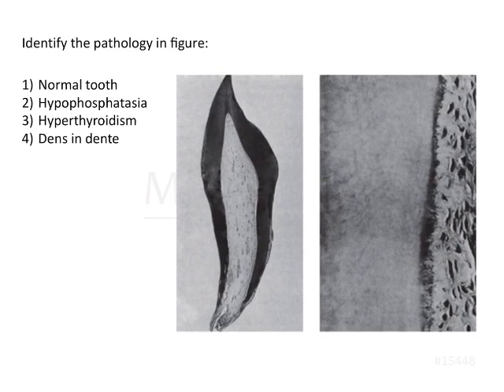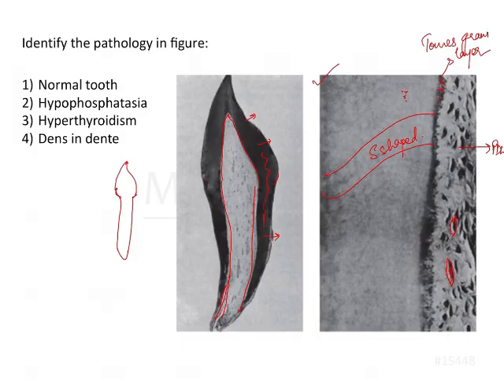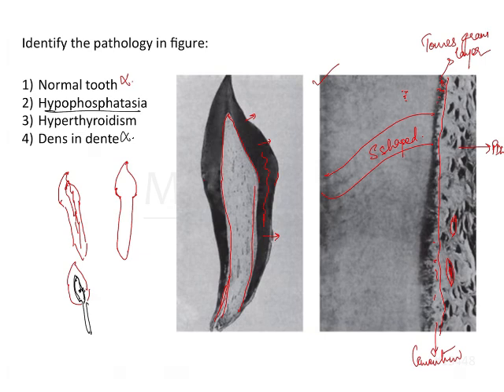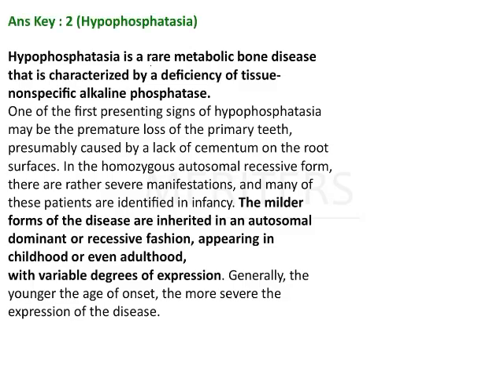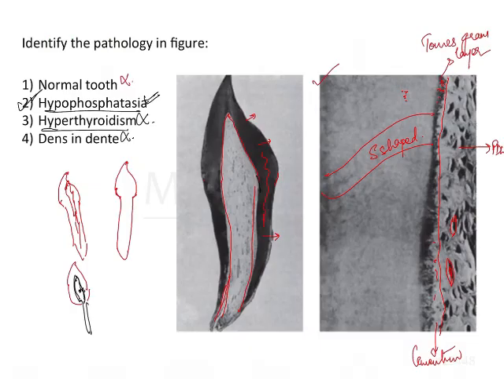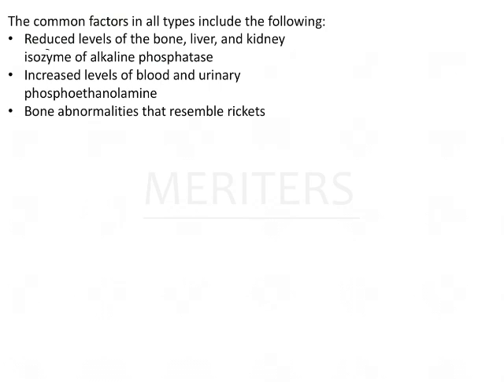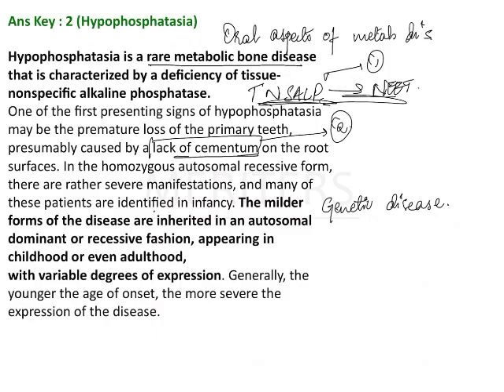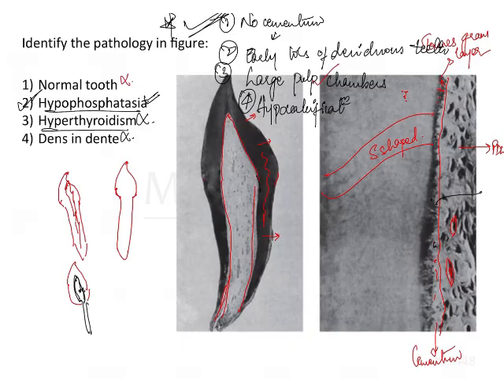NEET MDS | INICET - Oral Pathology and Oral Medicine | MDS Prep Videos | MERITERS